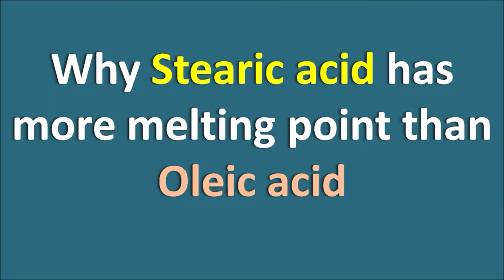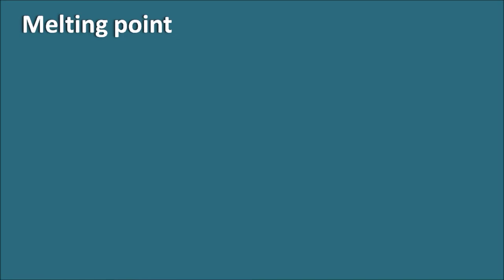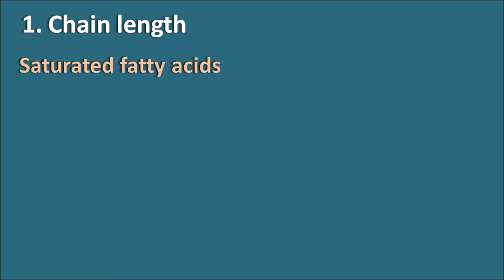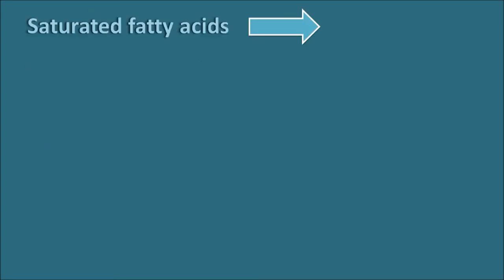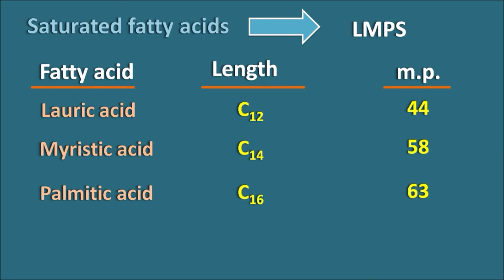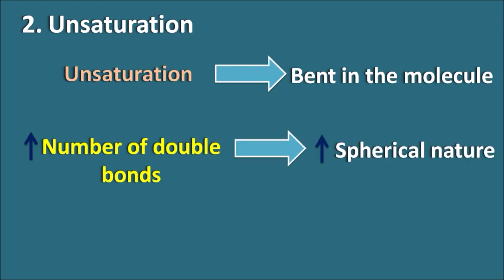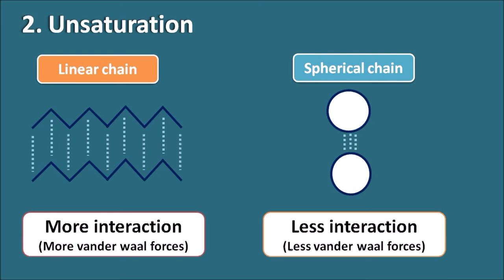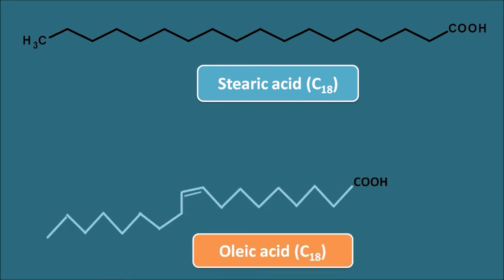Why Stearic acid has more melting point than Oleic acid?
Stearic has a melting point of 69 C whereas Oleic acid has melting point of 13 C even both have same chain length of 18 carbons. The main reason for this the presence of unsaturation in oleic acid which makes a bent in its structure rendering less intermolecular forces.